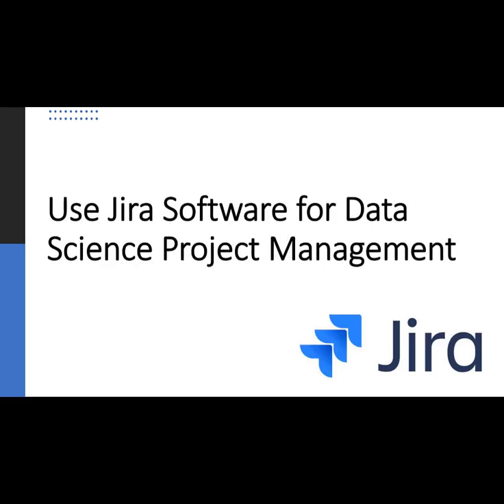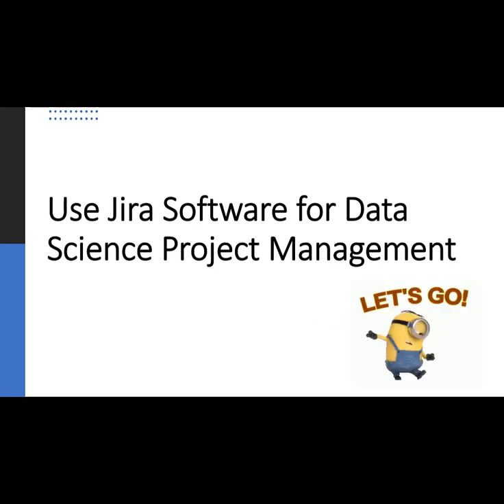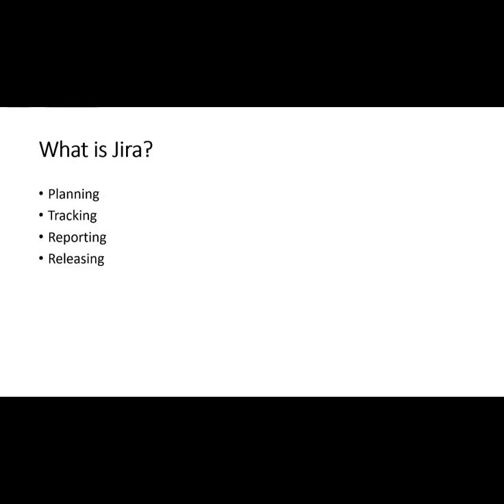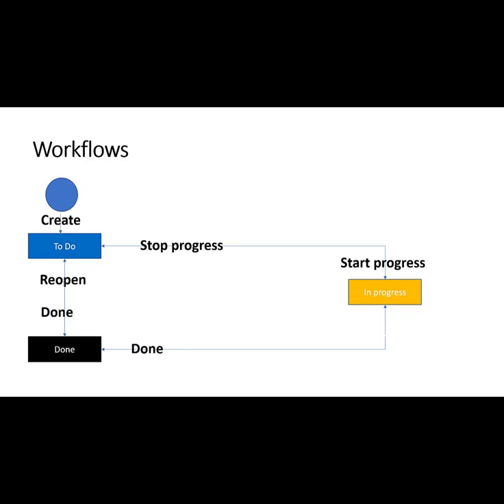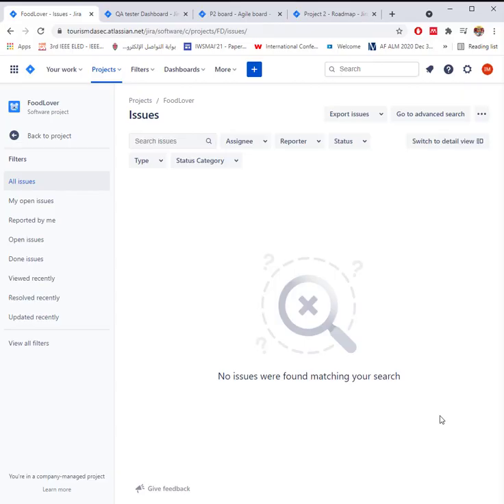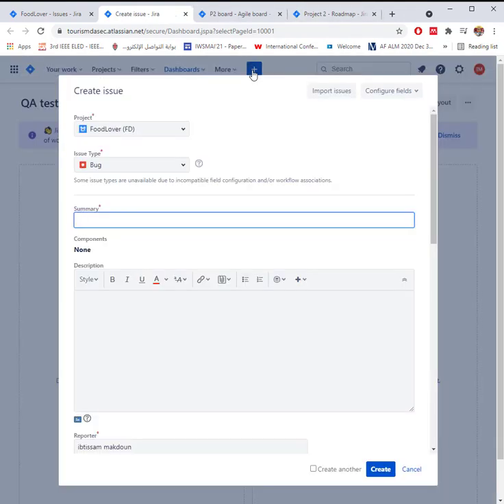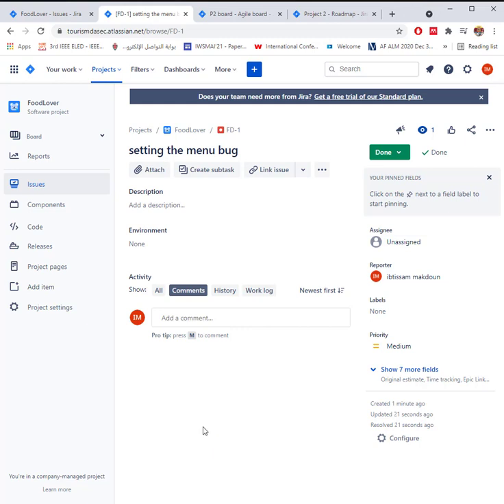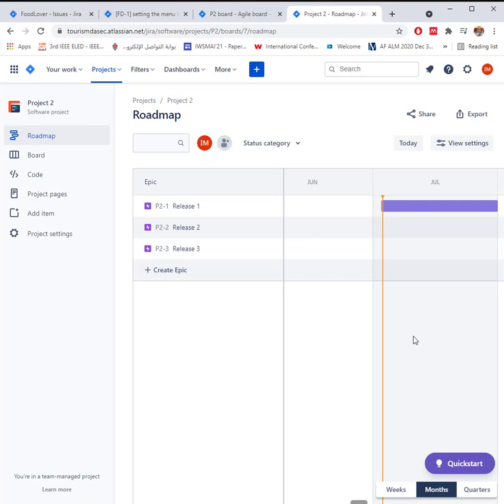Use Jira for Project Management in Data Science: 1-Introduction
Planning projects, assigning tasks, tracking progress, and releasing results can all be managed in Jira, the popular and collaborative software for development teams.
In this course, you will learn the fundamentals of using Jira. you will dig deep into the tool's features, helping to transform everyday users into power users. You will learn how to create tickets, locate issues assigned to you and others, use advanced search, create dashboards, and set up workflow boards to organize work.

Learning objectives:
Project management in Jira
Creating and editing issues
Searching Jira
Saving and sharing dashboards

Skills taught:
Jira; Agile Project Management;  Software Deployment

00:00 Introduction
00:30 What is Jira Software
01:51 Workflows
03:04 Practice Jira